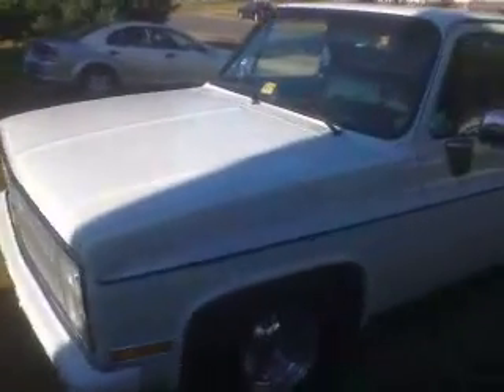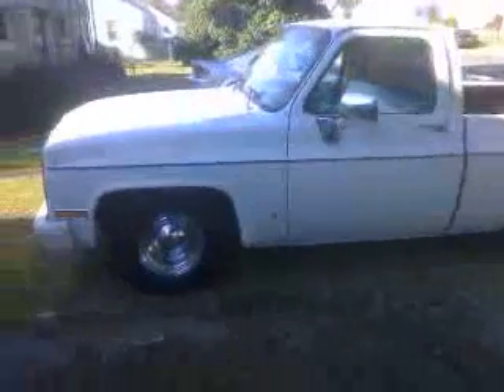chevy c10 short bed 1986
a tour of my 1986 c10 truck, I am still working on it but this is where it is after two years. I purchased this truck at a yard sale, it is a short bed and shifts smoother than ANY and I mean ANY vehicle I have driven. it has also been lowered 3/5 front and rear. Please respond with any questions!